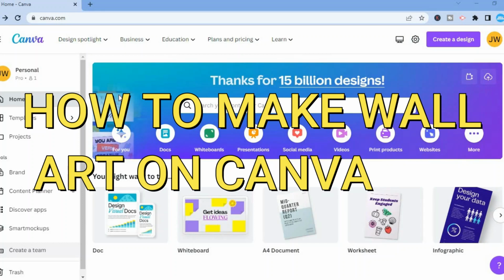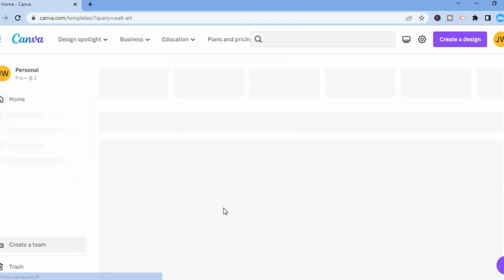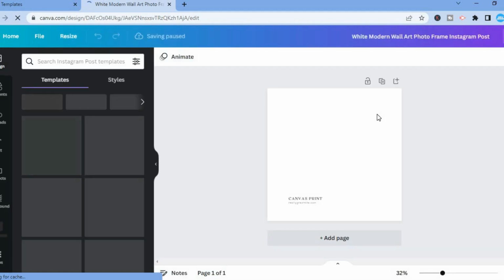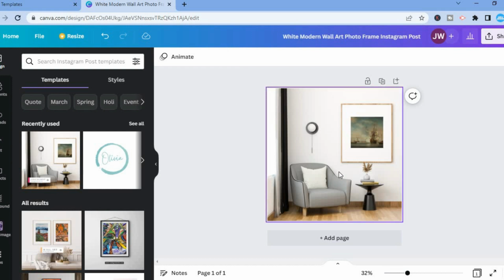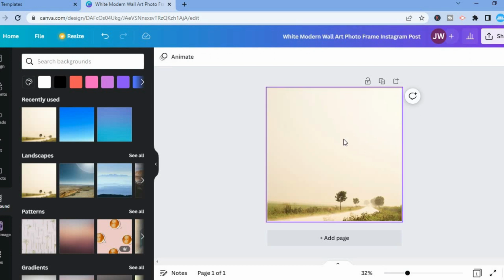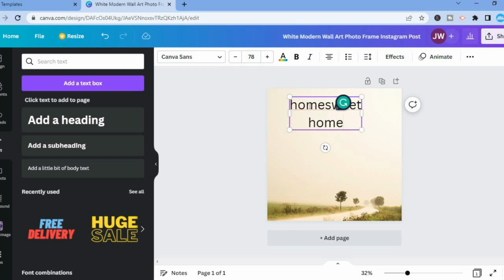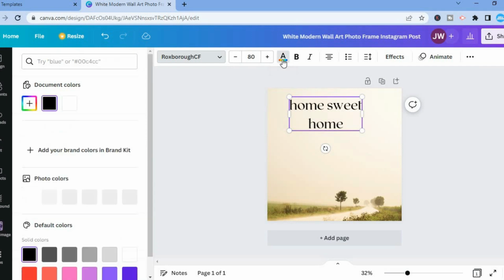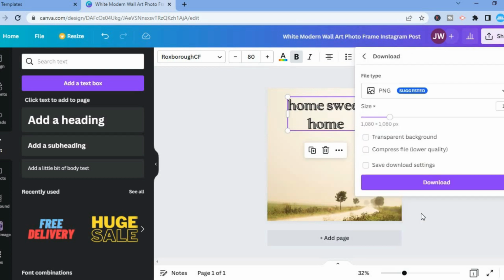HOW TO MAKE WALL ART ON CANVA 2024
HOW TO MAKE WALL ART ON CANVA